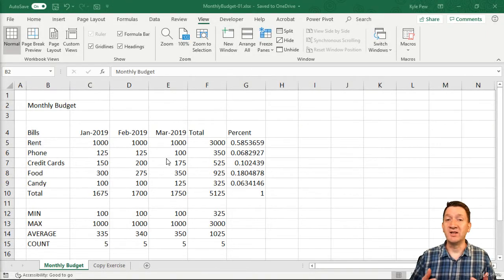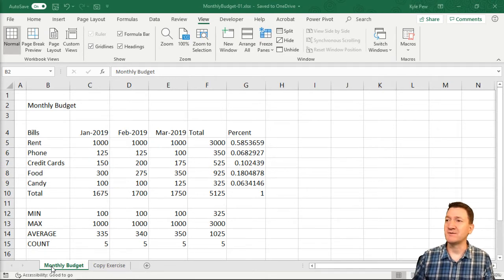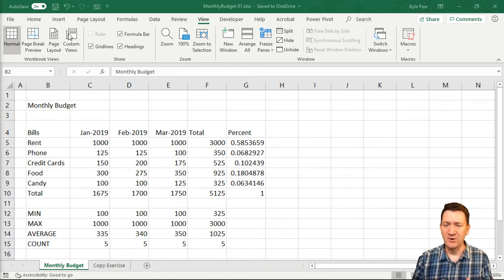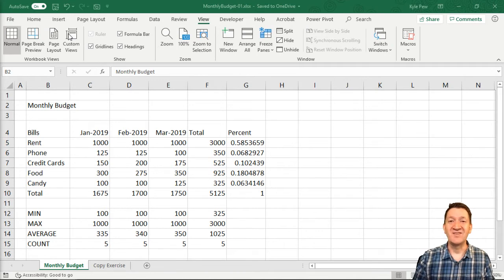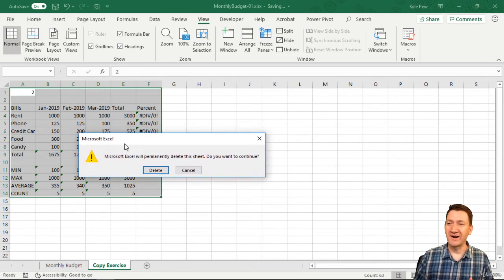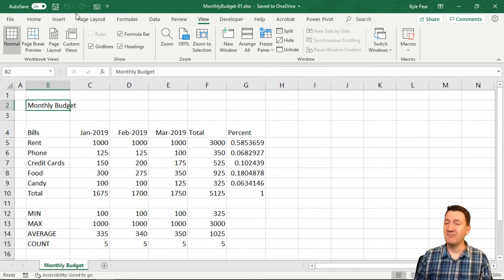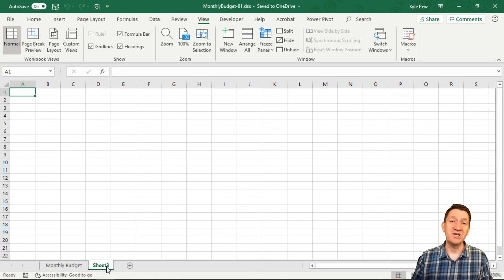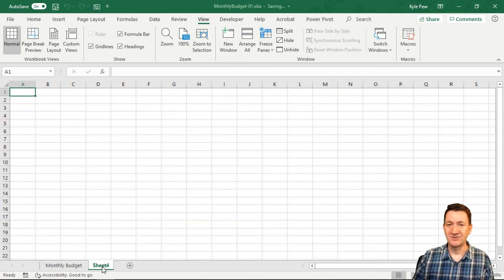4.6 Deleting an Excel Worksheet